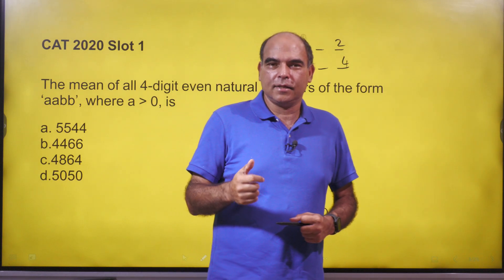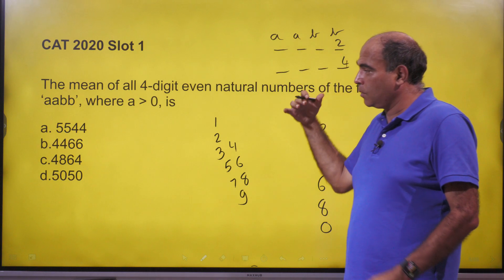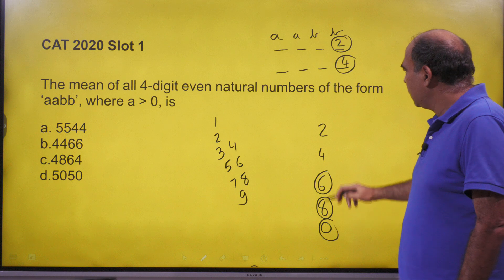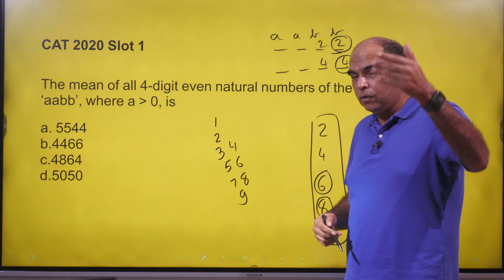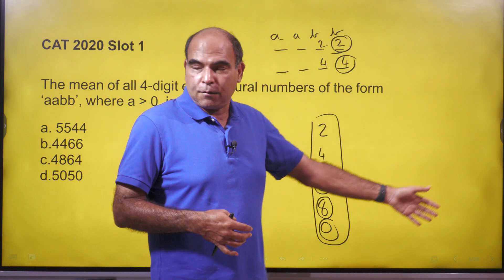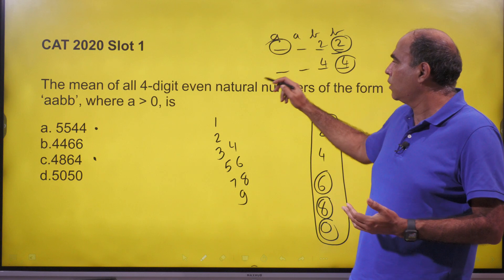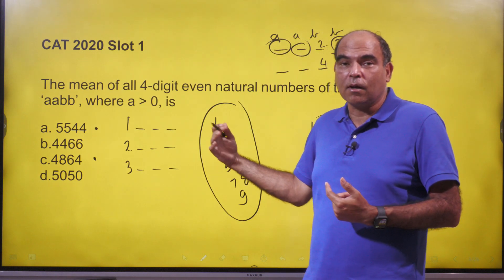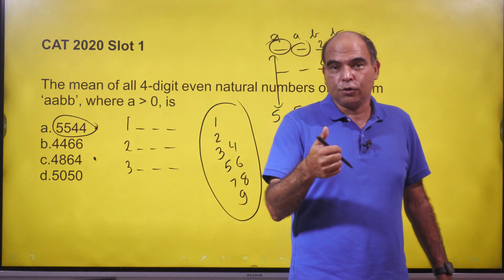CAT Number System 60 Second Solution series by Arun Sharma!Episode 13 CAT 2020 Slot 1 No.system Q2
Struggling with CAT Number Systems? Watch Arun Sharma solve tricky Number Systems  questions from the CAT 2020 Slot 1 paper in under 60 seconds! Learn mind-blowing shortcuts, alternative approaches, and time-saving techniques to boost your CAT Quant score. Don't miss this golden opportunity to master Number Systems for CAT!